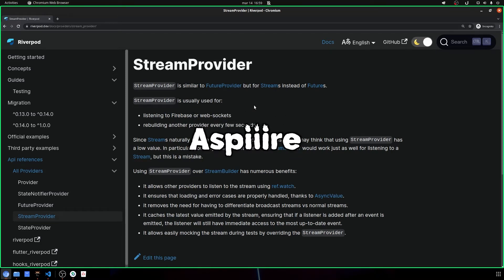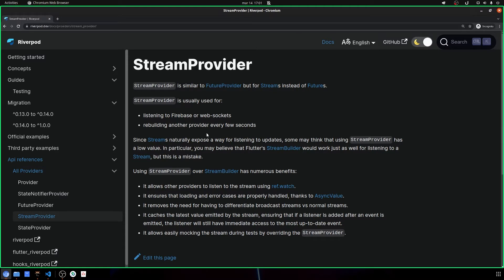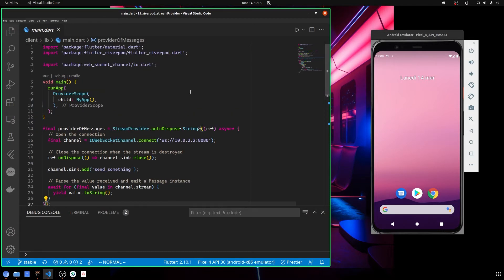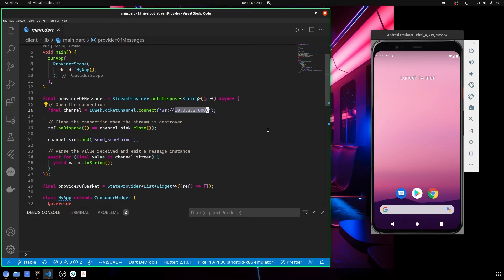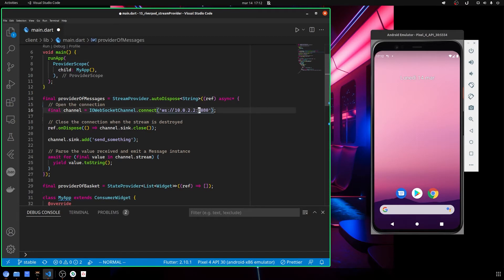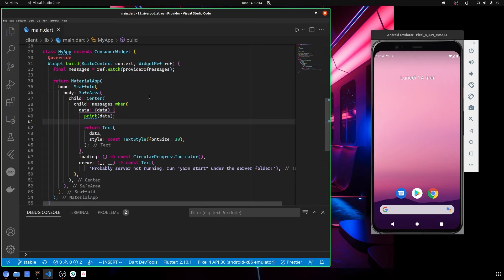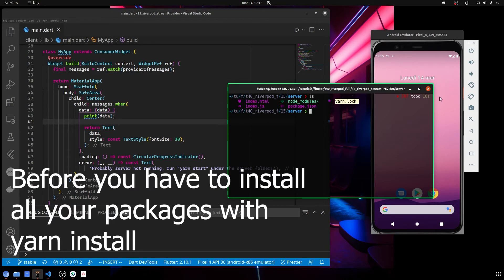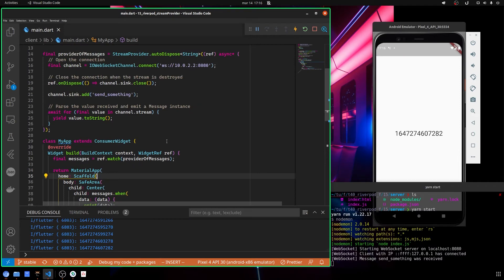Riverpod - StreamProvider with WebSocket with NodeJS (Part 15)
Tutorial about StreamProvider used with a WebSocket created using NodeJS

✏️ - 𝗪𝗥𝗜𝗧𝗧𝗘𝗡 𝗧𝗨𝗧𝗢𝗥𝗜𝗔𝗟 - Soon inshAllah(God Willing)